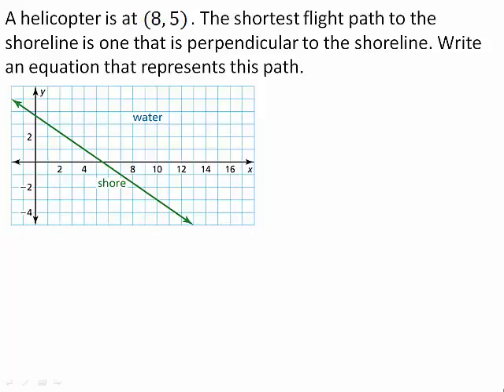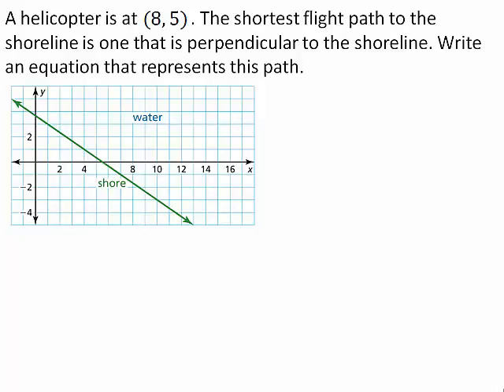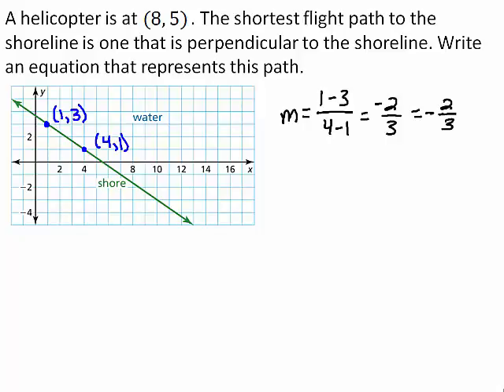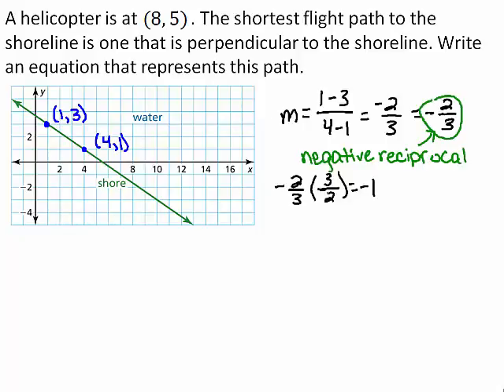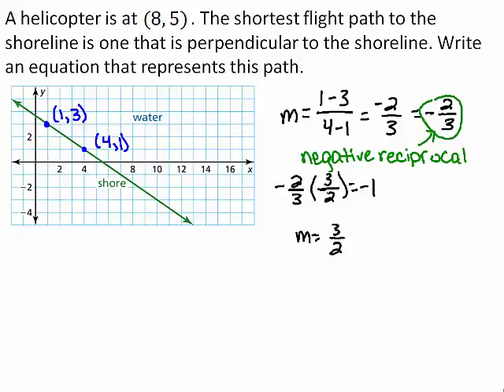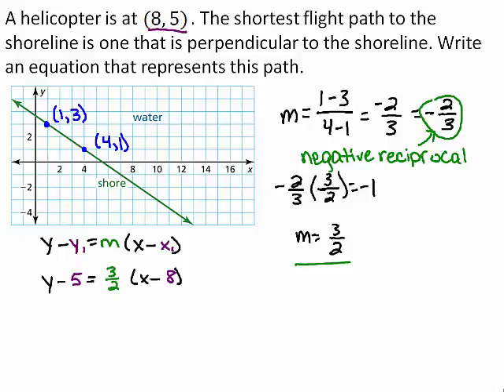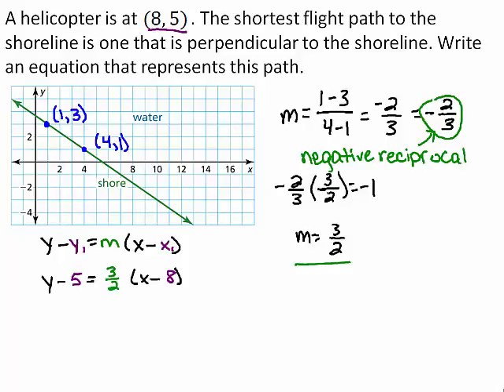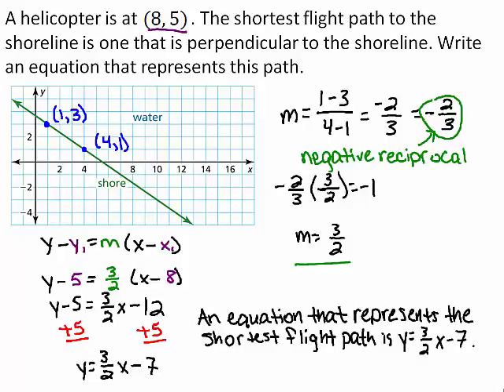HSCC ALG1 04 03 ee5